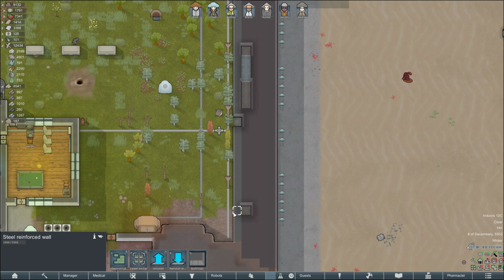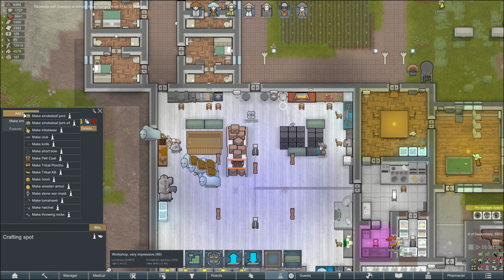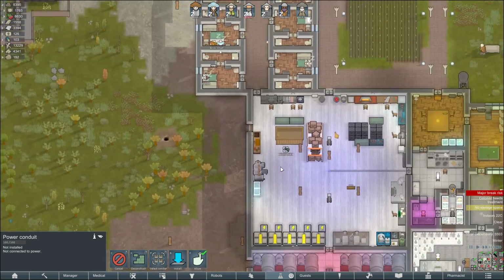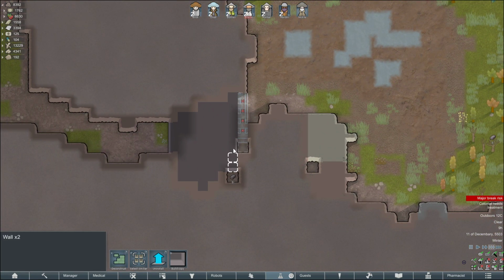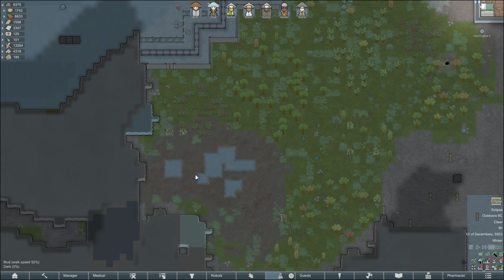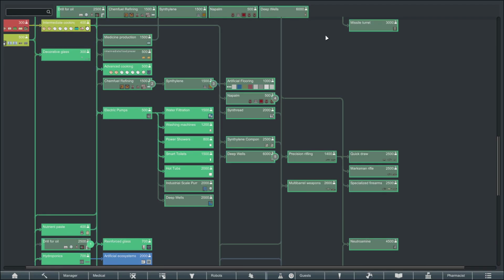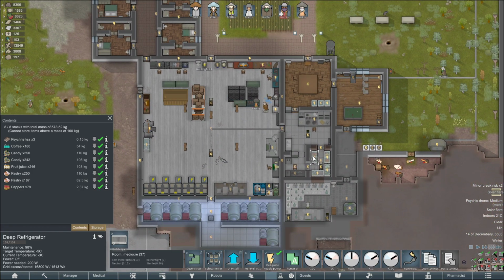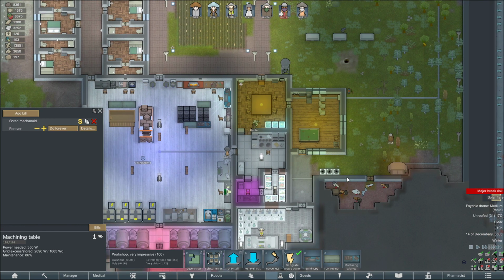🌎 RimWorld: Military Expedition – Walling Us In (#28)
The is my RimWorld series with the military expedition group, where more and more wealth will increase the difficulty. Hard difficulty on Empress Evil in the Crashlanded scenario.

New-fangled youtube timestamps:
00:00 - Video